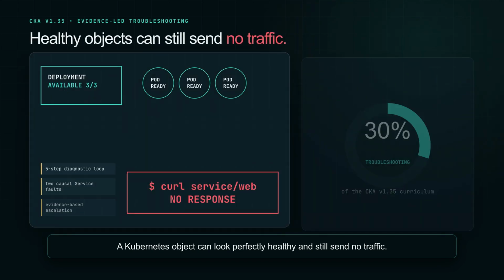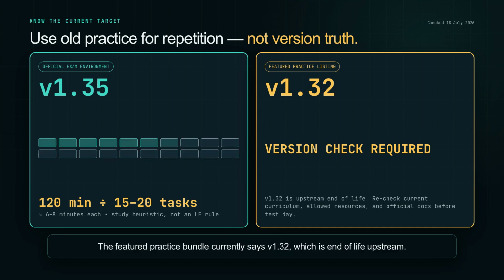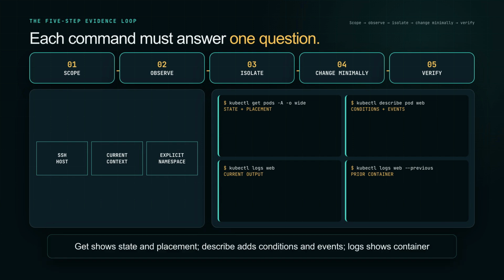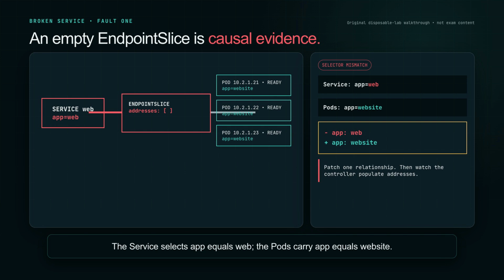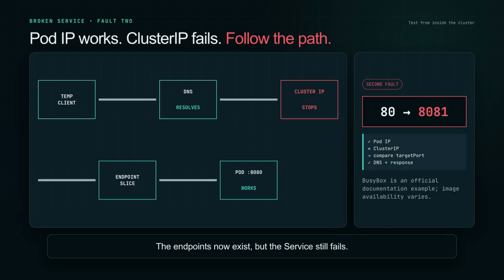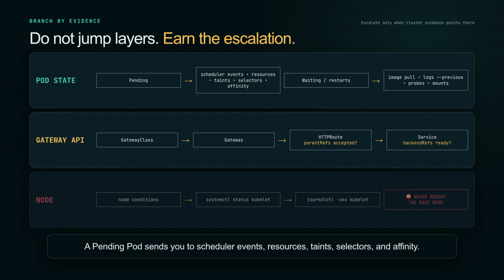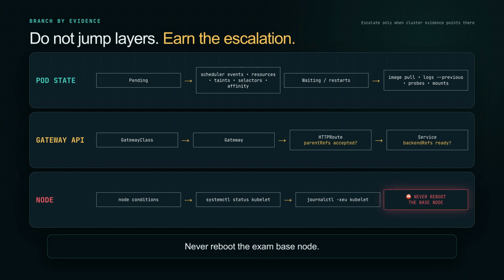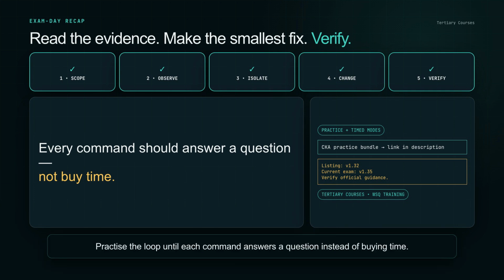CKA v1.35 Troubleshooting: A 5-Step Workflow for the 30% Domain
Troubleshooting is the largest domain in the published CKA v1.35 curriculum. This video teaches Kubernetes learners and CKA candidates a repeatable five-step workflow for finding Pod, Service, Gateway, and node failures under time pressure, so every command produces evidence instead of guesswork. 🧭

- Scope the correct host, context, and namespace before changing anything
- Read Pod state, events, current logs, and previous logs
- Trace traffic through Service selectors, EndpointSlices, ClusterIP, and DNS
- Check Gateway API attachment and know when node-level escalation is justified
- Balance fast imperative scaffolding with reviewable, reversible configuration

CKA command cheat sheet / exam-day checklist 🛠️
1. Scope: `kubectl config current-context`; confirm the designated host and namespace.
2. Observe: `kubectl get pods -A -o wide`; inspect events, `describe`, current logs, and `logs --previous`.
3. Follow traffic: inspect the Service selector and ports, Pod labels, and EndpointSlices; test Pod IP, ClusterIP, then DNS from inside the cluster.
4. Change minimally: use client-side dry run, `kubectl diff`, `apply`, and rollout history or undo where appropriate.
5. Verify the requested result, then re-check context, namespace, and output paths.
🧪 Want structured practice after learning the loop? Try the three-exam CKA practice bundle with practice and timed modes
Version note: the listing currently says it is aligned to CKA v1.32, while the official Linux Foundation exam environment is v1.35 as checked on 18 July 2026. Kubernetes v1.32 is upstream end of life. Use the sets for workflow and repetition, and verify version-sensitive details against the current CNCF curriculum and official Kubernetes documentation. The vendor describes these as original practice questions, not real exam dumps, and is not affiliated with the Linux Foundation; the bundle is not a one-to-one simulation of the official 15–20 performance tasks.

Apply the workflow in a disposable lab, then build deeper hands-on skills through WSQ-funded training